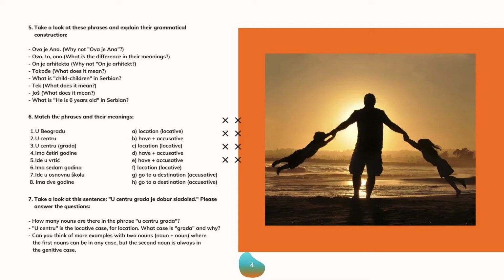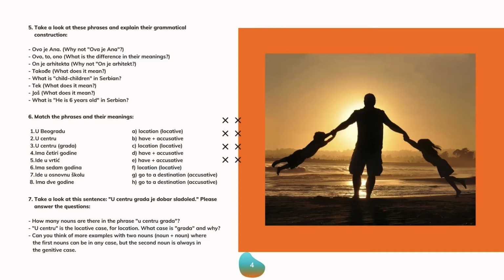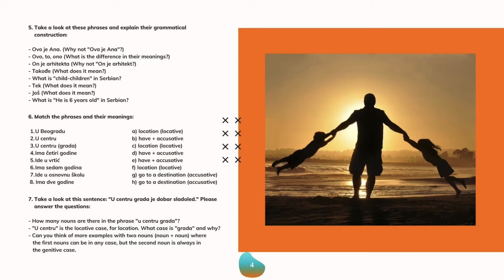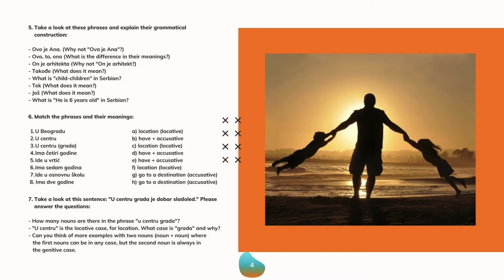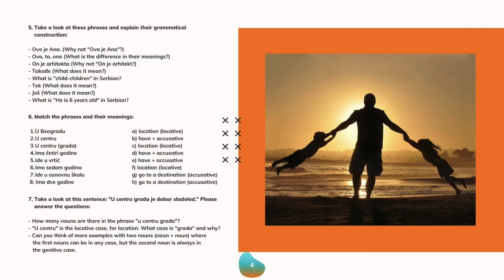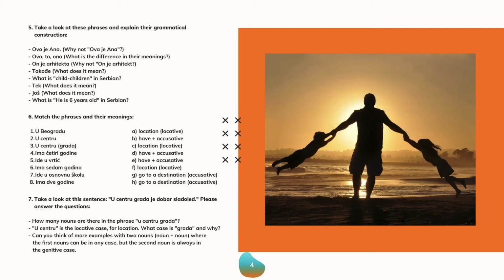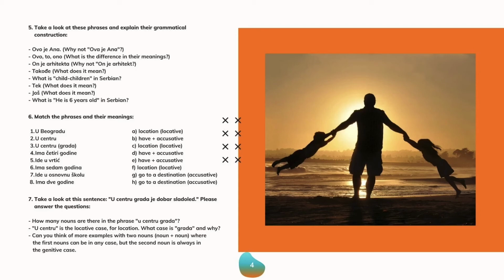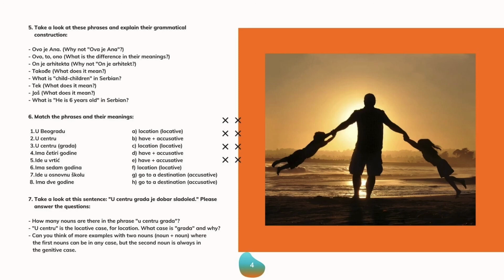Porodica i prijatelji Video 04 - Text analysts: grammar and vocabulary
In this podcast, we will go deeper into the text from the previous video. We will analyse all the tricky bits that will help you understand grammar and vocabulary better.

MORE ABOUT THE PODCAST:

"Porodica i prijatelji" is Unit 1 in the series of A1+ courses. This Serbian language course is for everyone who has completed an A1 language course, but still feel insecure to move on to the next (A2) level.

"Porodica i prijatelji" consists of 20 short videos. It covers different grammar topics and it introduces new vocabulary. You may also find these lessons in the PDF form as well